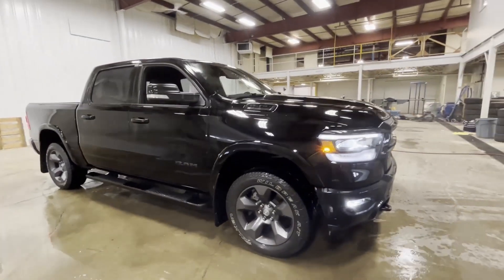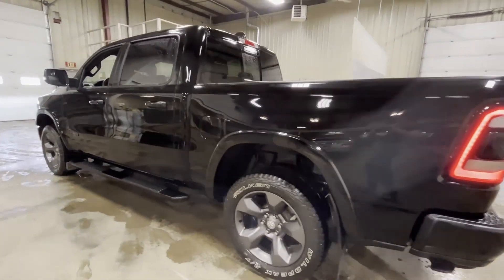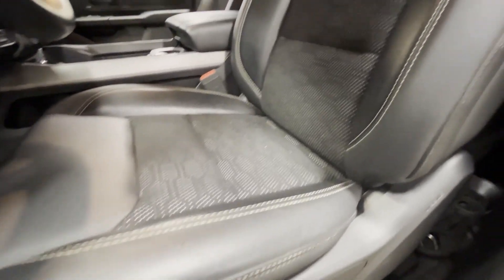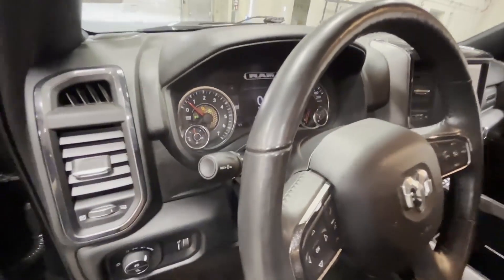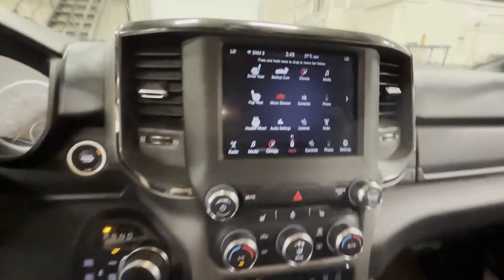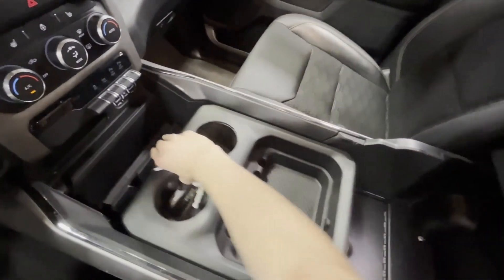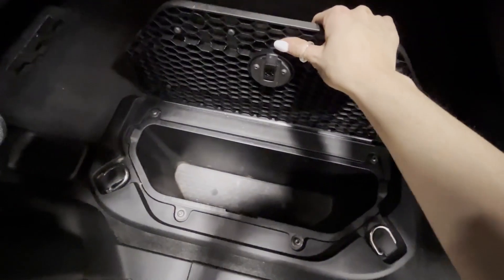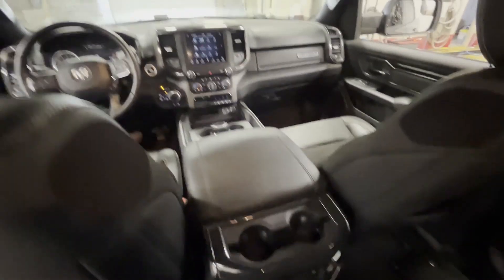2020 Ram 1500 Big Horn Stock#2055A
This 2020 RAM 1500 Crew Cab 4X4 BUILT TO SERVE recognizes our community's Heroes: Special Black Front and Rear Bumpers, Fender Flares, Upgraded Black Wheels bulk up it's appearance. Off-Road Skid Plates, eLocker Rear Differential, High Visibility LED Headlamps and Fog Lamps to everything in front of you. The Built to Serve Centre Console Gun Safe keeps your valuables safe while you're looking after the community. NO Accidents on this Beauty.
Straightline Dodge offering Lifetime Engine Warranty, Coast to Coast Delivery, Full Disclosure: Vehicle History and Mechanical Inspection. Shifting the Experience, Family Owned and Operated only 15 Minutes from Edmonton.